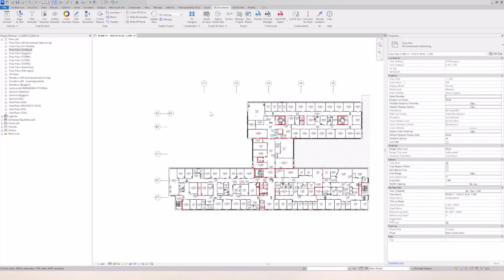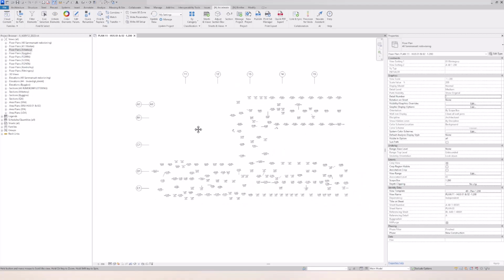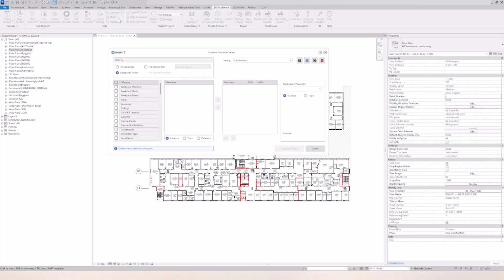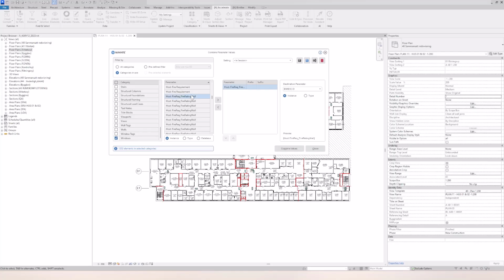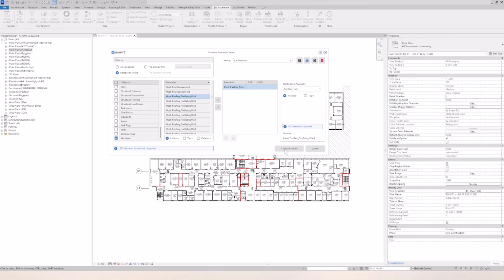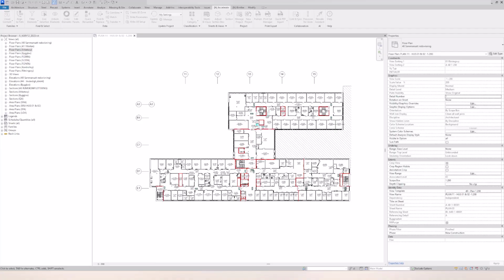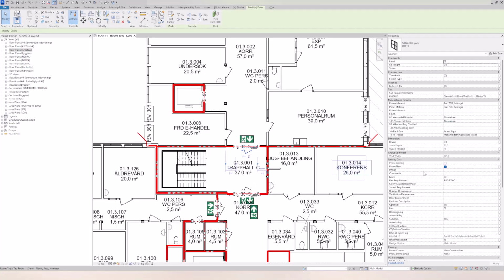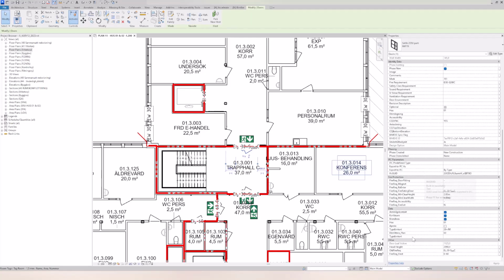[Arch] - Architecture Dense Compartments in Naviate Bimfire - Naviate for Revit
🚪🔥 Fire Rating Compliance in Revit Made Easy

When working on dense compartment models, it's easy to miss critical fire rating info, especially when hosted elements like doors and windows are involved.

Using Naviate Accelerate and Naviate Bimfire, here’s how we streamline the QA process:

✅ Set up a fire requirement parameter (string-based for grouping flexibility)
✅ Combine and extract host fire ratings for doors/windows
✅ Copy host values into a custom field for simplified checking
✅ Build smart schedules to spot mismatches fast
✅ Isolate elements lacking proper fire data and act before it's too late

🎯 This method helped us flag inconsistencies in minutes across 1,200+ elements, turning a tedious manual check into a breeze.

🔍 If you're managing fire compliance in Revit, this workflow can save hours and reduce risks.

Timestamps:
0:01 - Checking for missing fire ratings in hosted doors and windows
0:30 - Setting up a fire requirement parameter (string-based for compatibility)
0:53 - Using Navigate Accelerate to access and combine fire rating parameters
1:14 - Adding and identifying host fire rating values for doors and windows
1:44 - Copying and applying host fire rating to a custom parameter
2:13 - Reviewing updated model data and creating door schedules
2:36 - Sorting and filtering to identify fire rating mismatches
3:10 - Adjusting views and diagnosing causes of missing fire ratings
3:36 - Quickly locating elements needing further data verification